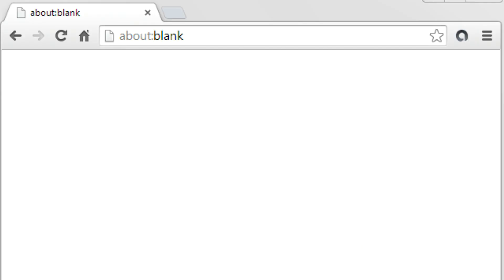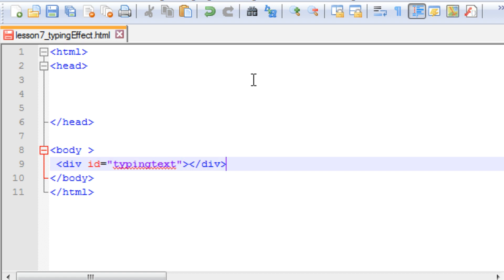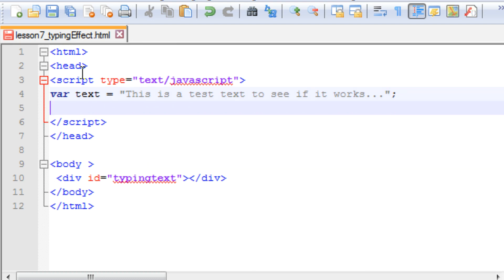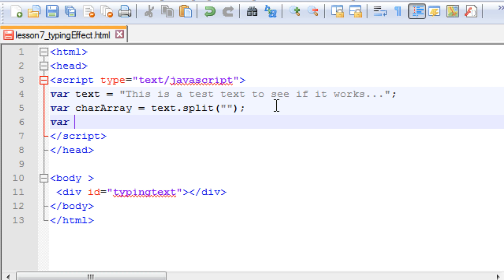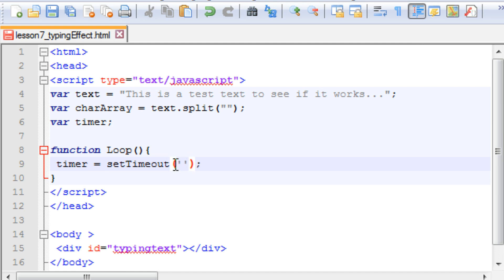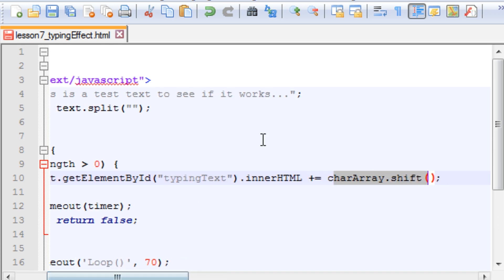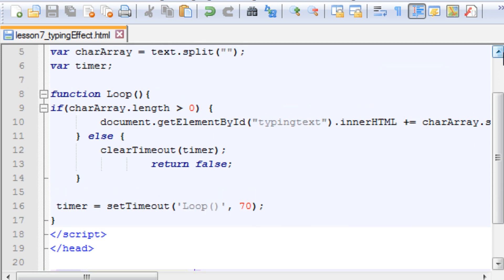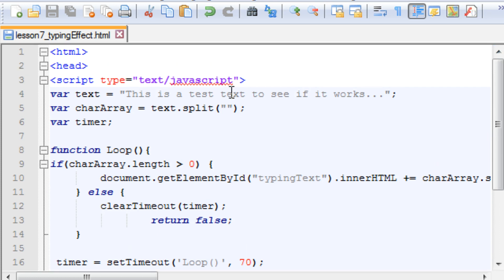JavaScript Typing Effect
This tutorial will explain how to create an Typing effect using the javscript.